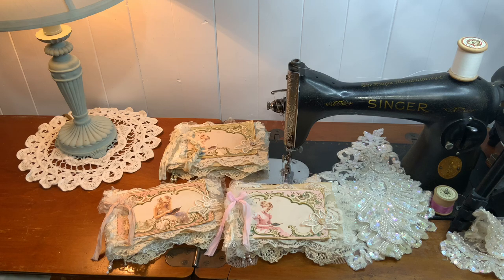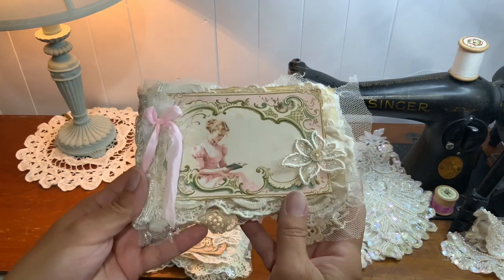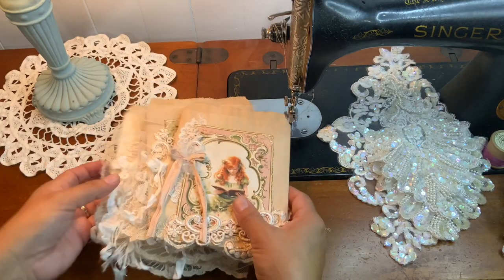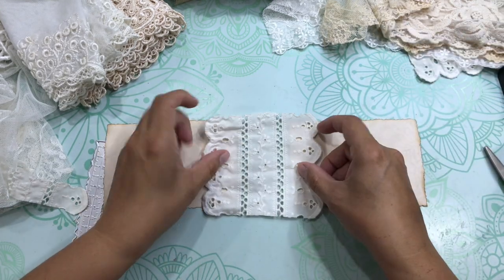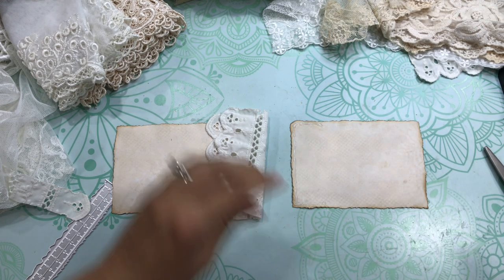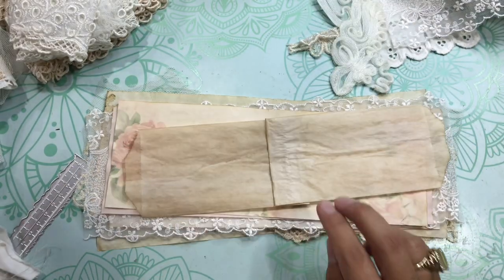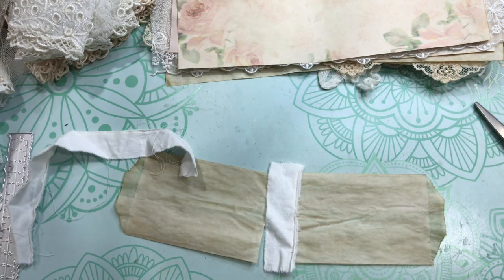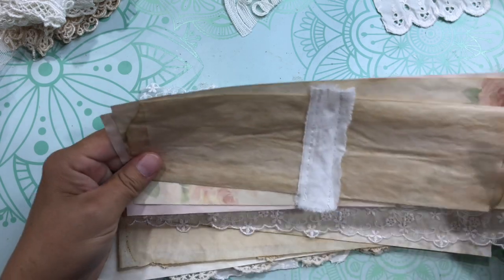Flip through & tutorial to make those landscape junk journals with a glassine bag.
Digital kit used in this video:
Bookish Girls digital kit

On Amazon.com
Deckle Edges Ruler

Odulcina - Ödulcina

Crafty Me Shop! Facebook group
Crafty Me Design Team Creators: